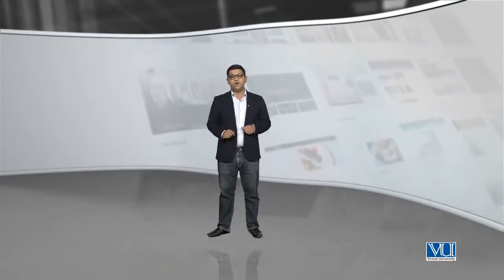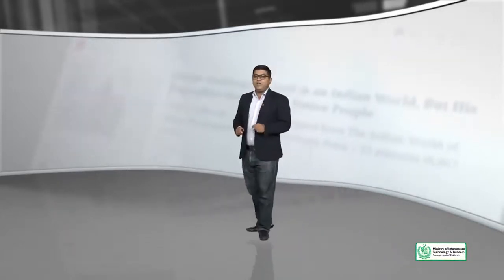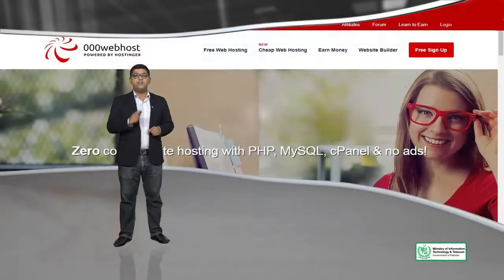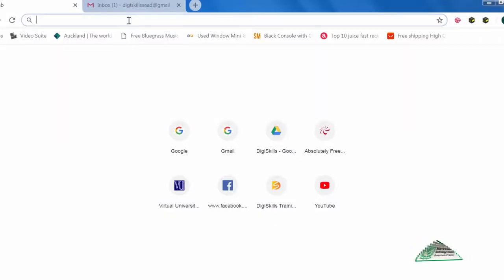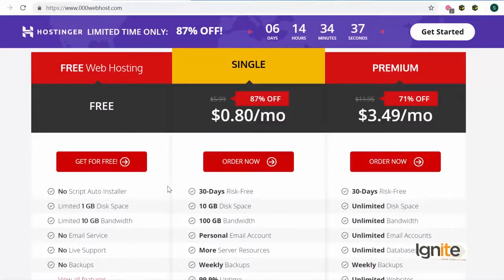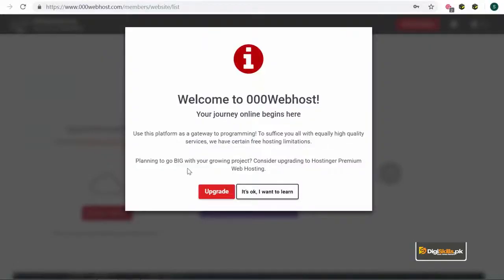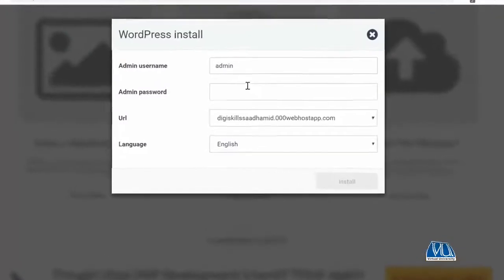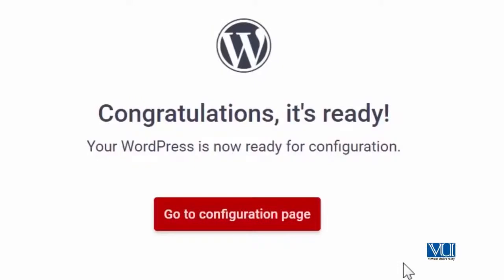18 - Installing WordPress on your hosting - WordPress in Urdu Hindi by DigiSkills